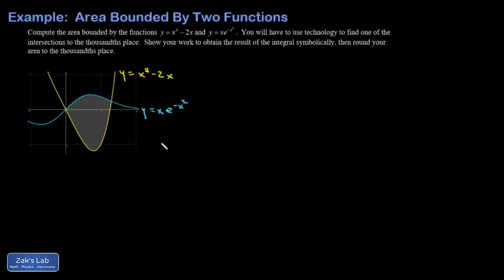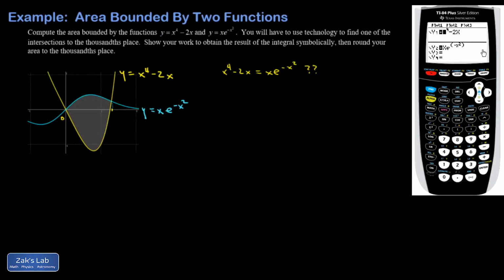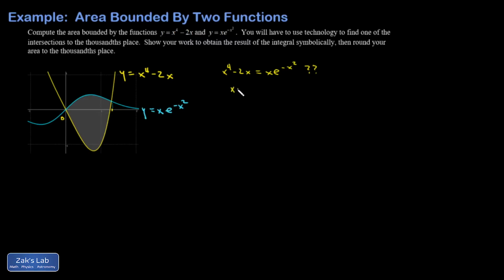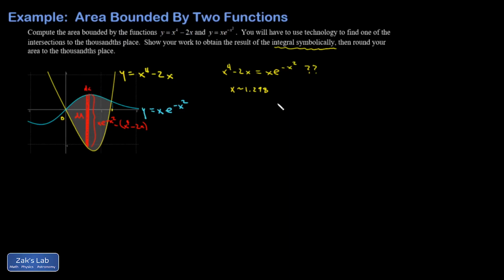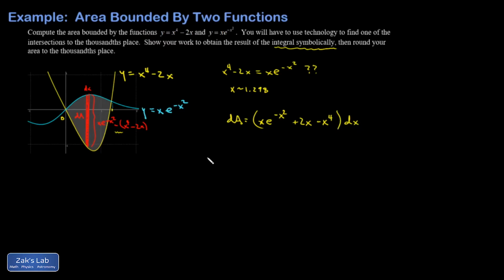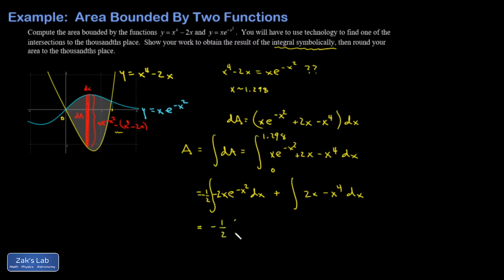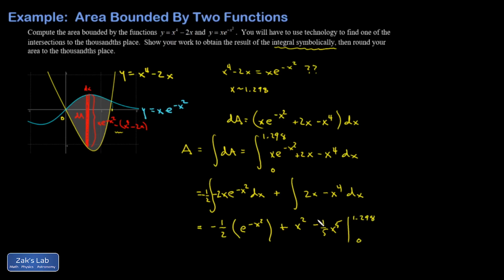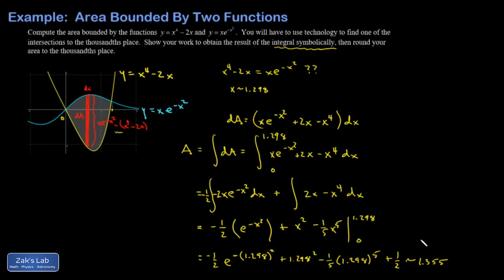Computing the area bounded by two functions, including an approximation of the intersection.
The area bounded by x^4-2x and e^(-x^2) is computed using integration.  The intersection of the curves was approximated in order to get the integration interval.